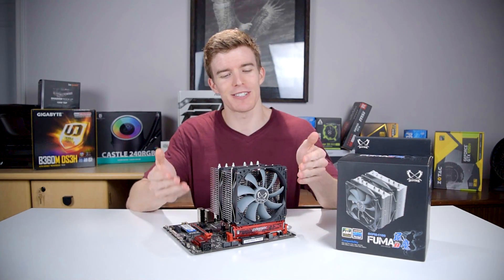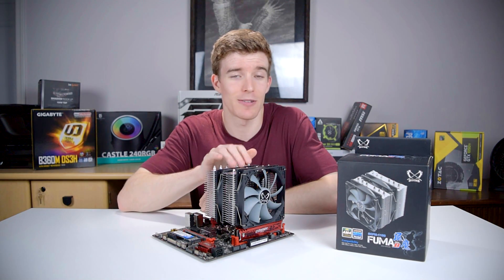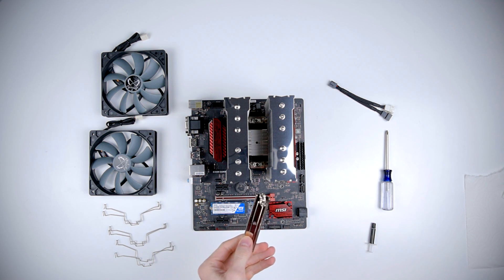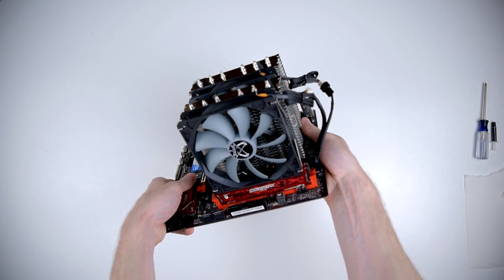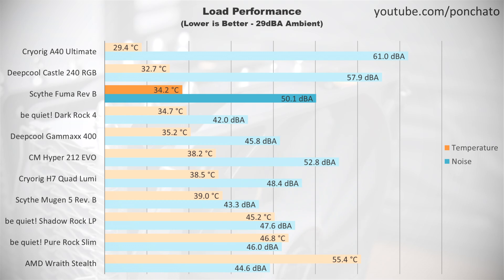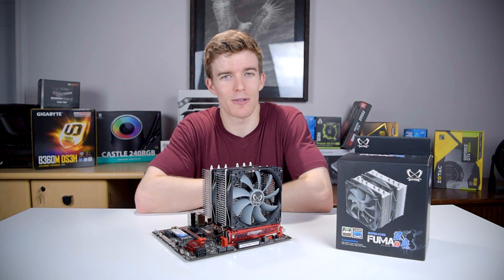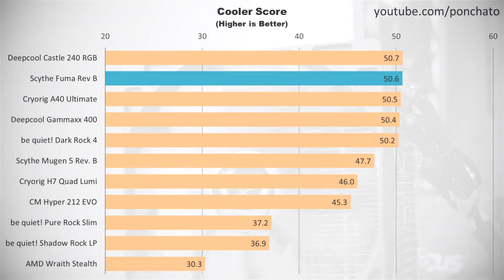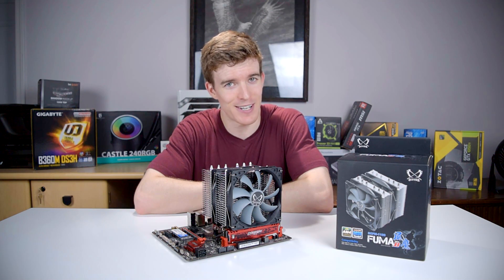The New KING Of Air Coolers [Scythe Fuma Rev B Review]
Scythe’s BEASTLY dual tower Fuma Rev B cooler is here to destroy the competition… but can it? In this review of a Ryzen-ready CPU cooler, I cover all the aspects and performance features of this overclocking (and quiet!) beast. Could this be the best CPU cooler?